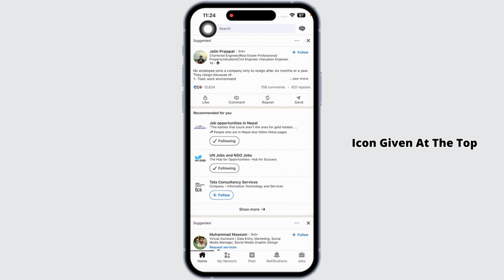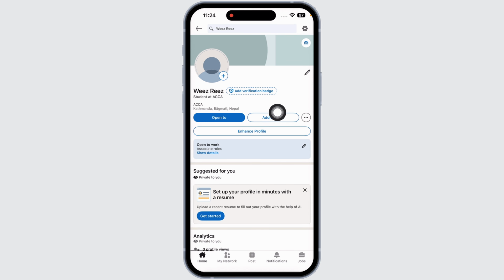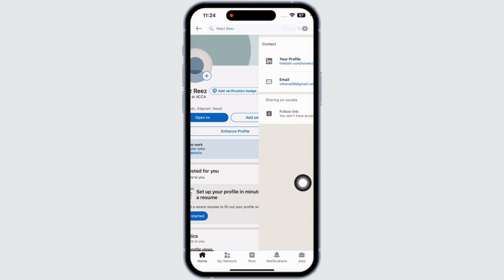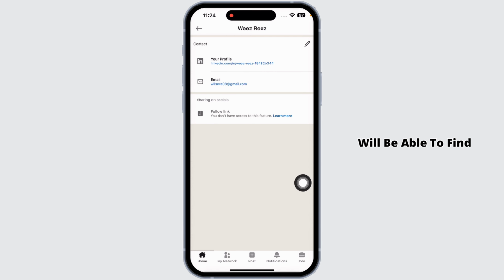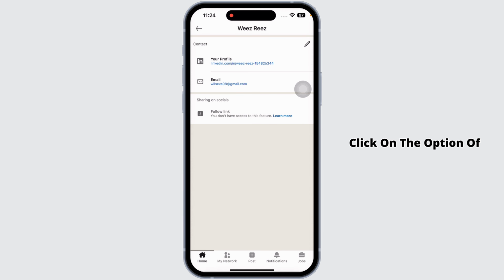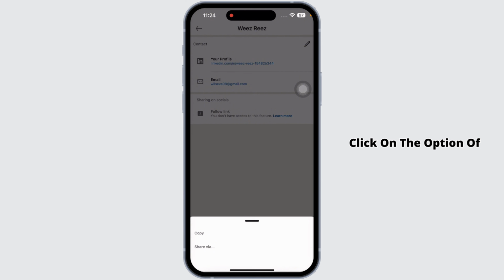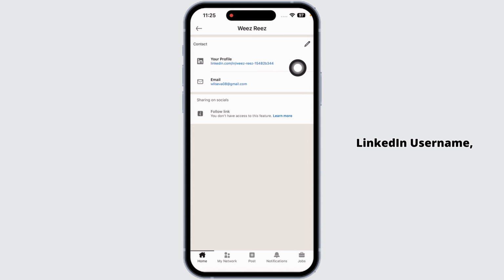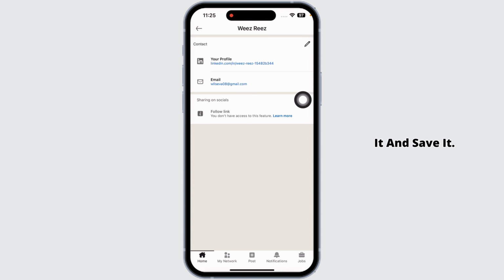How To Find LinkedIn Username / Find LinkedIn ID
Learn how to find your LinkedIn username or LinkedIn ID with this step-by-step guide! Whether you’re customizing your profile URL or sharing your LinkedIn ID for networking, this tutorial will show you how to locate your username or ID quickly on both desktop and mobile in 2025.